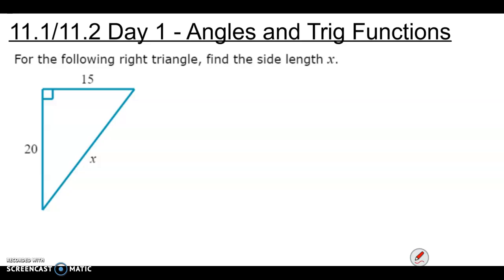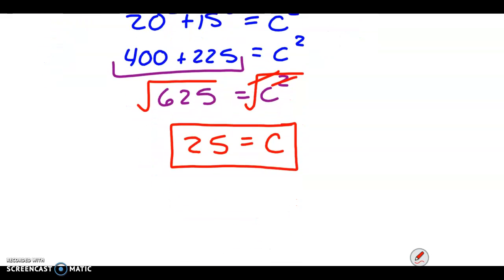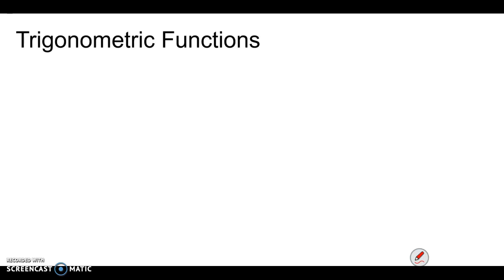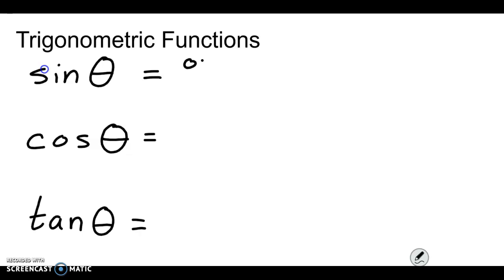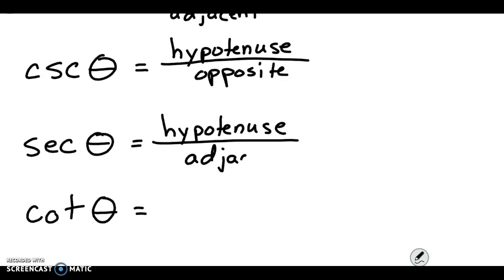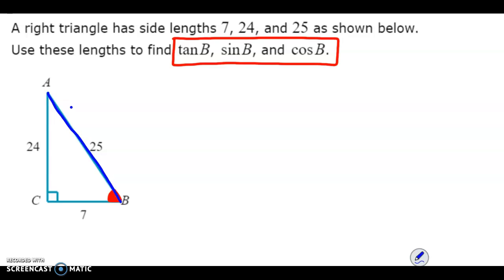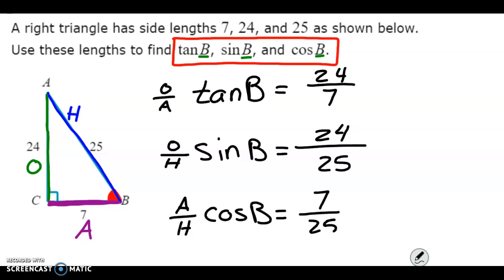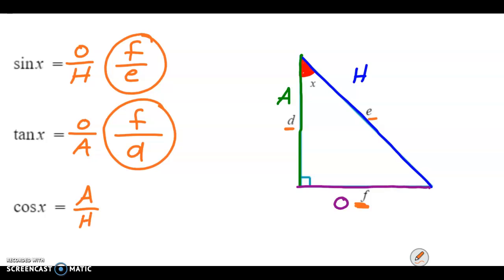Alg II - 11.1/11.2 Day 1 - Part 1